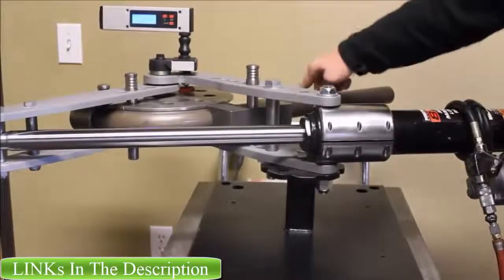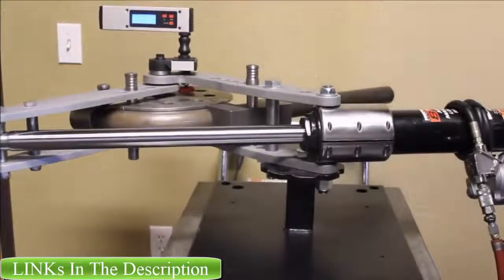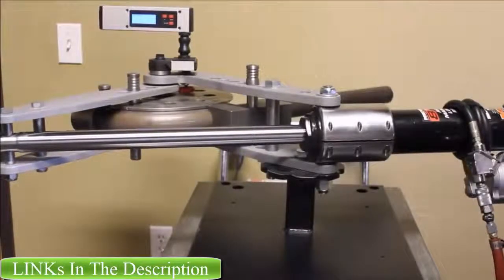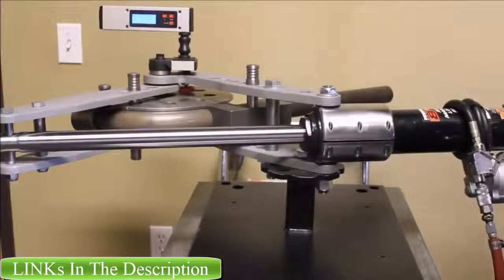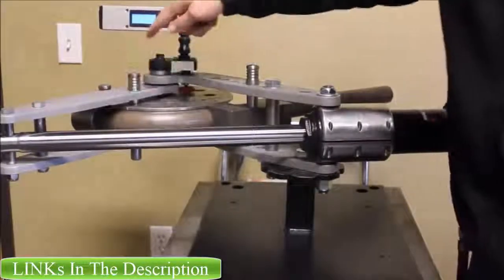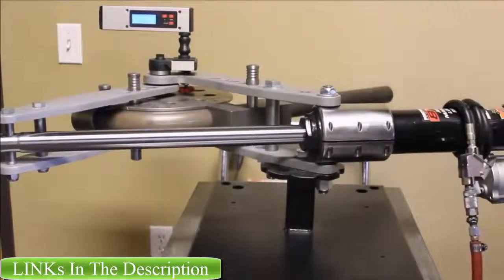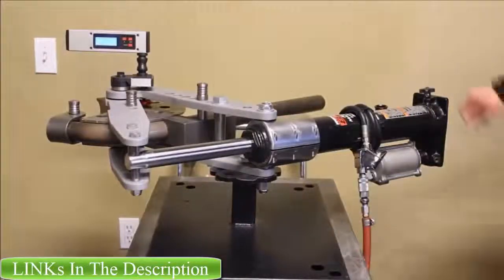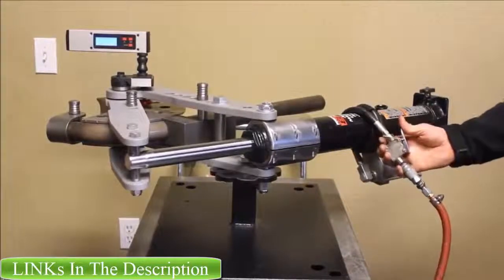6 Best Manual Tube Bending Tool In 2021 For Professionals👍🌈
Black Friday 2021 Deals

Industrial specializes in providing high quality machine tools with. If you do simple metal bending work, this machine is your best choice. Price discounts and offers on a wide range of tools and supplies from top brands. If you are searching for the Best Tube Benders, you are on right page. We will help you to find the right tube benders for you.

10 Best Manual Tube Bending Tool For Professionals | Best Tube Bending Tool 2021

1- KAKA Industrial Heavy
2- Baileigh Industrial Mandrel
3- Pro Tools MB105HD
4- SWAG OFF Road
5- Mobibieger
6- Swagelok

Learn More About Here⬇️⬇️
jd2 bender
tubing bender
rogue fab bender
tube bender roll cage
eastwood tube bender
tube bending machine
metal tubing bender
manual pipe bender for sale